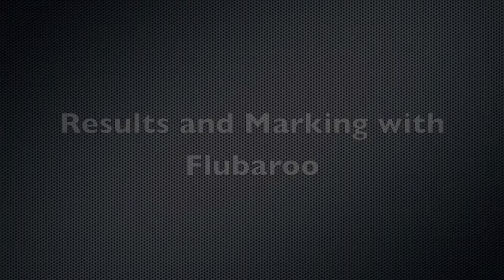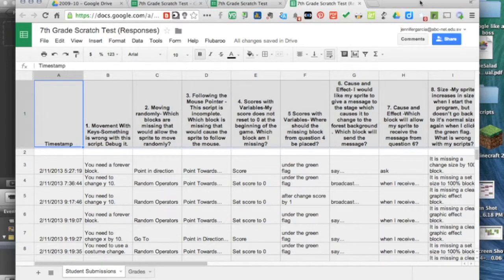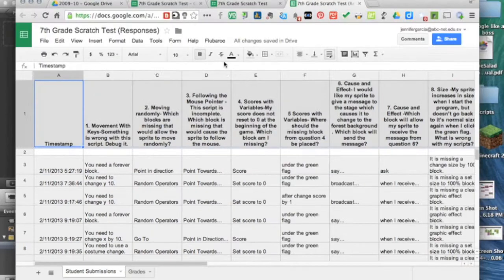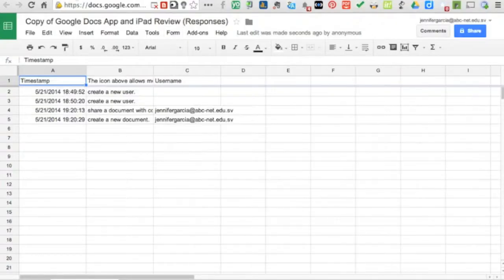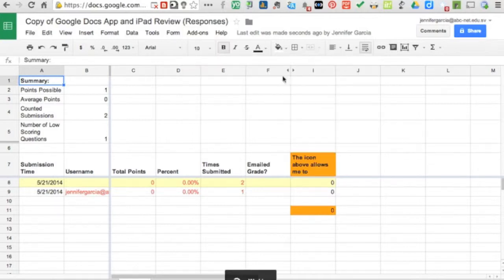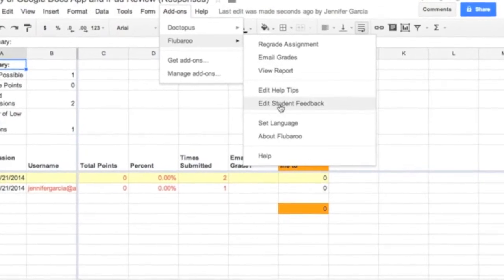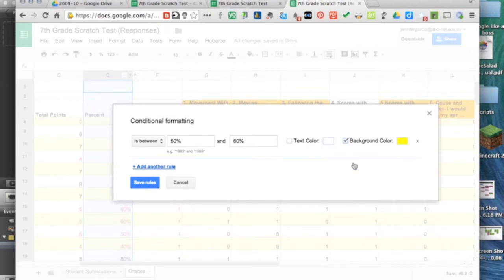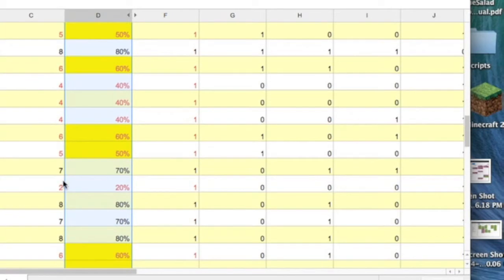Forms, Flubaroo and Google Spreadsheets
This is a short introduction using the Flubaroo addon to mark student responses in a Google Form.